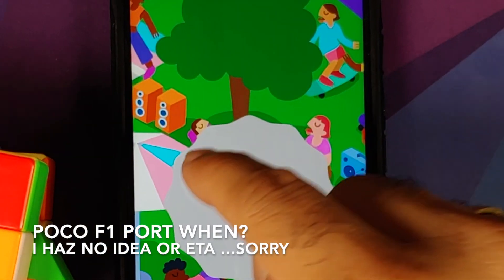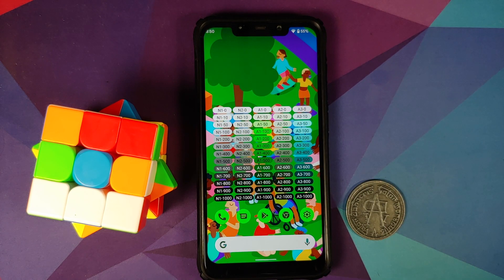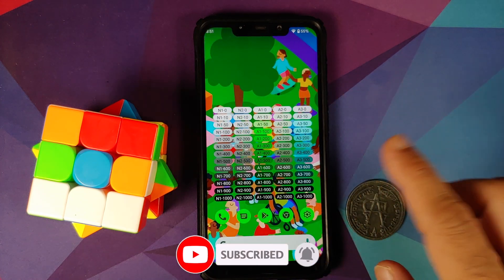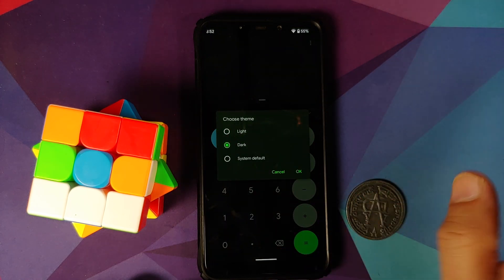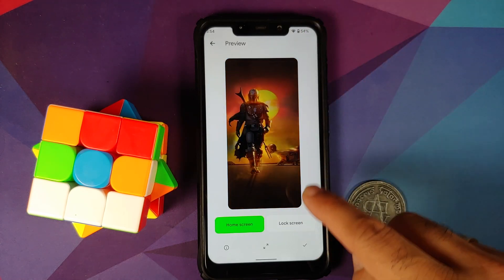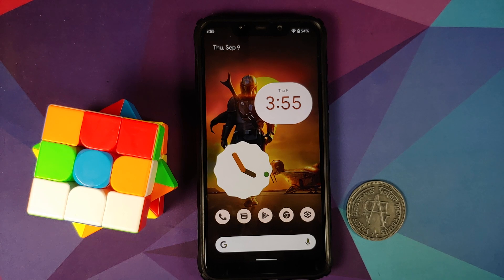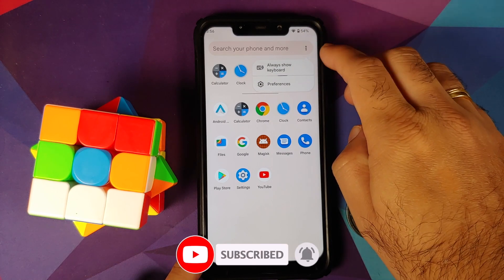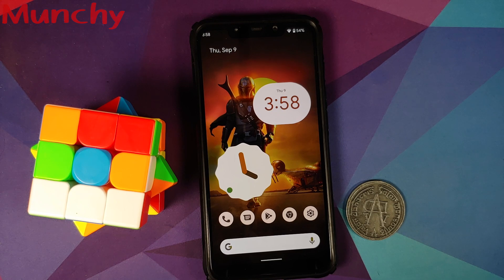Android 12 Beta 5 New Features | Easter Eggs | Widgets | Moar Material You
Do you want to have a first look at the new features of latest build of Android 12 Beta 5 by Google? In this detailed video we will have a first look at the new features of latest build of Android 12 Beta 5 by Google. The most exciting features of this Android 12 Beta 5 include Easter Eggs, new Clock Widgets and Material You themed apps like Clock & Calculator.